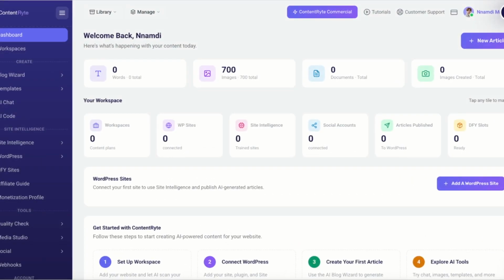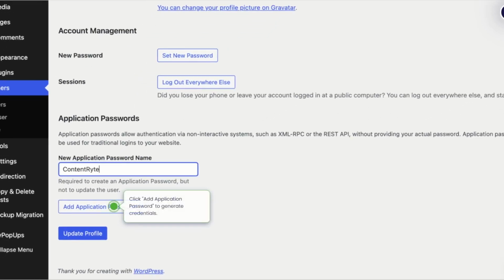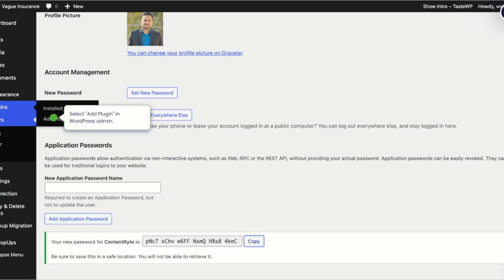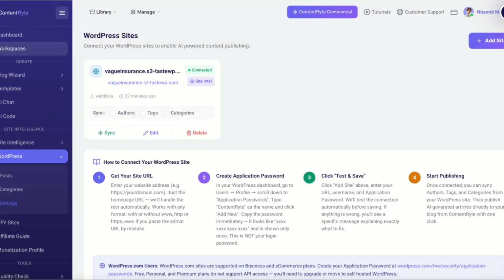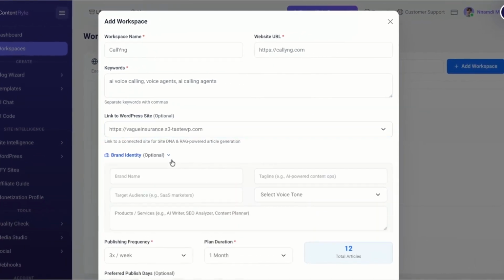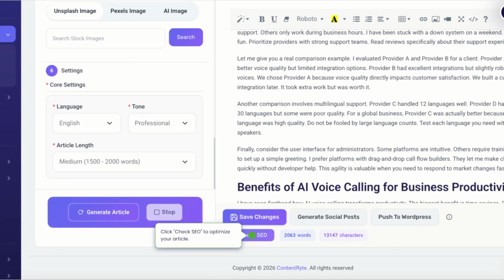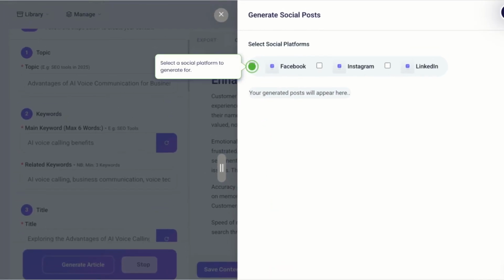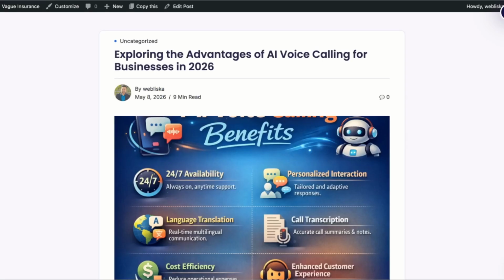ContentRyte Honest Review — Best AI Tools for Business in 2026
In this video, I show:

- How ContentRyte works
- Real dashboard walkthrough
- AI content generation tests
- Whether it’s worth buying

This is NOT a hype review. I wanted to see if this tool genuinely saves time or if it’s just another overpromised AI software.

If you want to try ContentRyte yourself, check the link below — but make sure it actually fits your workflow and goals.